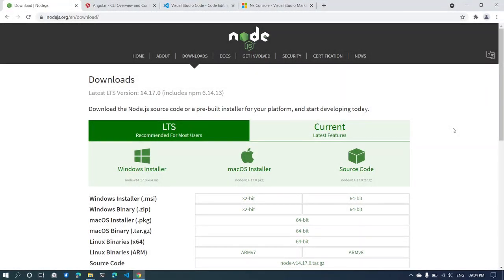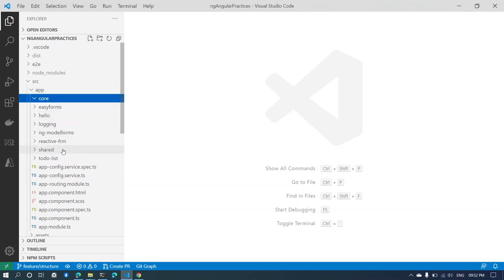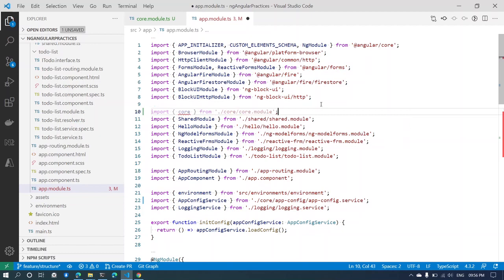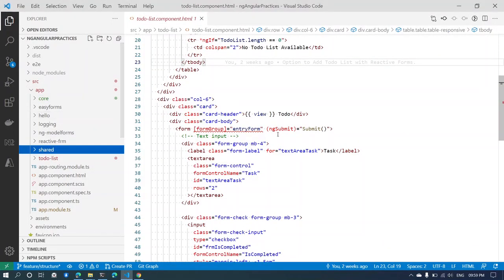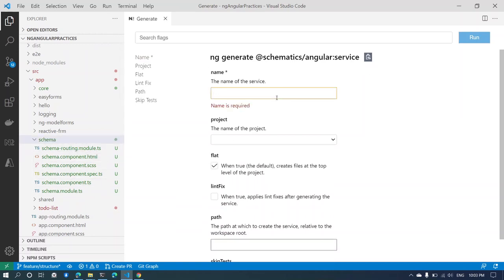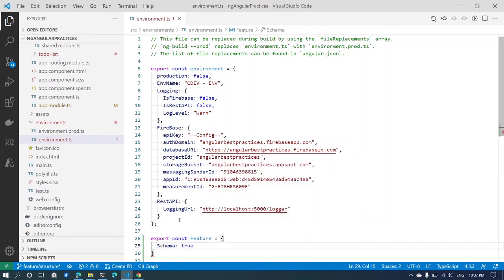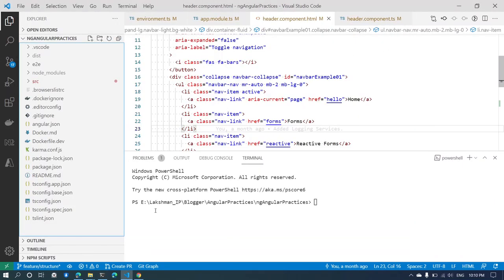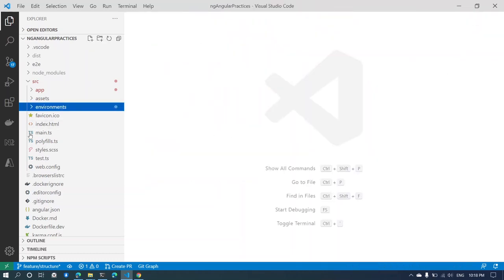Structure Angular App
Steps:

1. Check the Pre-requisites
2. Structure your Angular Application